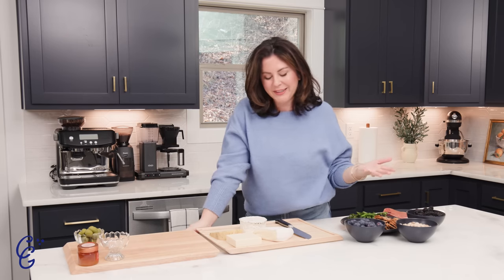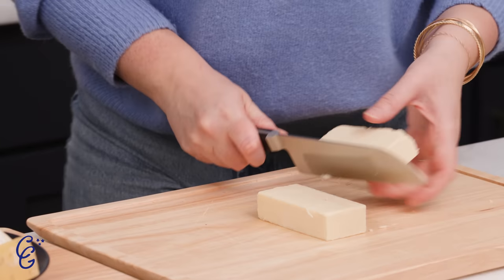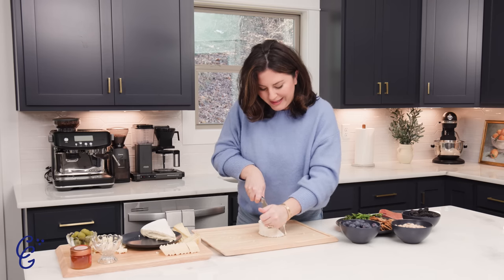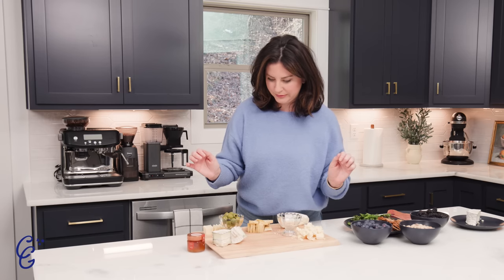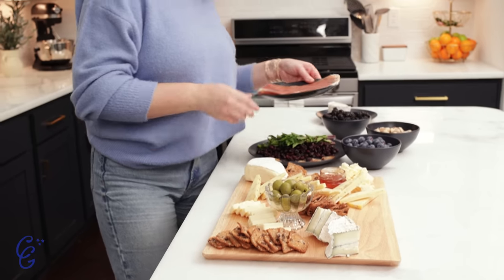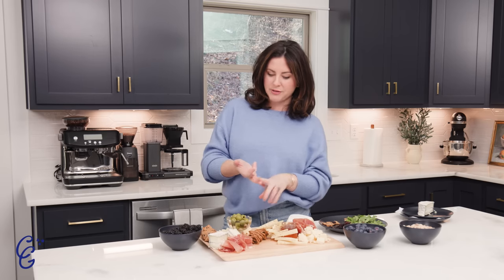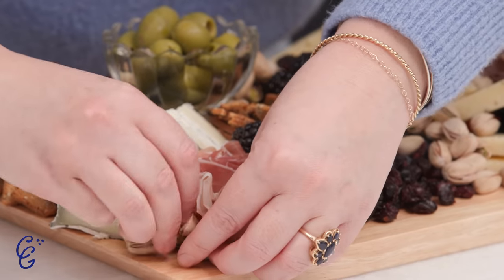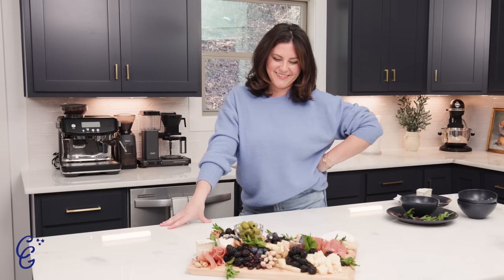EASY CHEESE + CHARCUTERIE BOARD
We are starting off our very first YouTube episode with a classic: how to make an easy cheese + charcuterie board with @Cheese_gal . After all, it was where I got my start, so I had to pay homage to my namesake. Cheeseboards as we know them,  have taken the internet by storm in the last few years. They tend to be intimidating. But - if you use my step-by-step process, you will feel absolutely confident in your skills. In this video, we make a board together from start to finish. We talk through how to select cheeses, how to cut the cheese ( lol sorry), walk through the layering process, and finish it up with my favorite step: garnishing! By the end of this episode, you will feel absolutely confident that you too can make a fabulous board in your kitchen at a moment's notice.

CHEESES:
Aged Cheddar
Double Cream Brie
Point Reyes Farmstead TomaProvene
Cypress Grove Humboldt Fog

CHARCUTERIE:
Prosciutto

PRODUCE:
Fresh berries
Fresh Mint Sprig for garnish

ETC.:
Castelvetrano Olives
Fig + Olive Crisps
Honey
Pistachios
Dried Cranberries